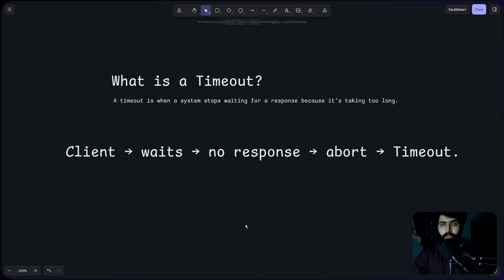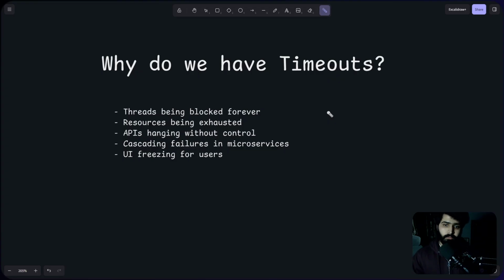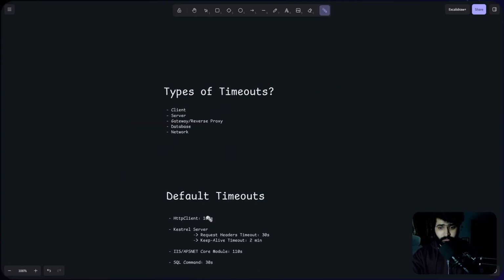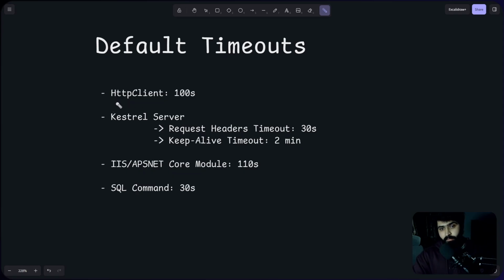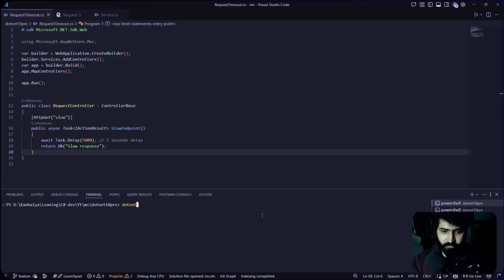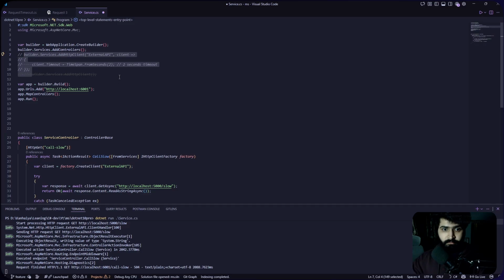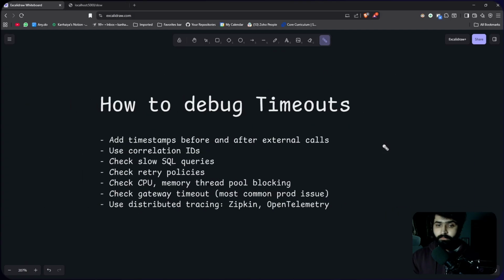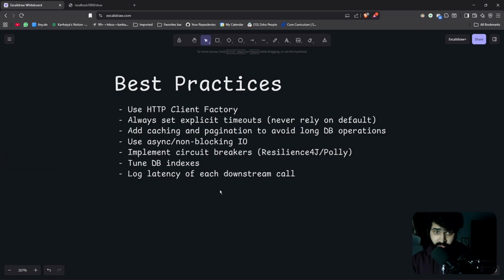Backend TIMEOUTS Explained — Must Know for Every Developer!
Are your backend APIs failing with timeouts?
In this video, I explain everything you must know about timeouts in backend systems — what they are, why they happen, how to configure them correctly, and how to debug them like a pro.

We walk through:
✔ What is a timeout?
✔ Why backend systems have timeouts
✔ Types of timeouts (client, server, gateway, DB, network)
✔ Default timeout values in .NET / HttpClient
✔ How to configure and increase timeout in C#
✔ CancellationToken vs Timeout (real difference)
✔ Why browsers wait longer but HttpClient fails
✔ A complete live demo in .NET 8/9/10
✔ Best practices to avoid cascading failures in microservices

Timeouts are one of the most misunderstood backend failures — especially in distributed systems and microservice architectures.
If you’re a backend developer, .NET developer, or working with APIs, you must understand how timeouts work to build reliable and scalable systems.